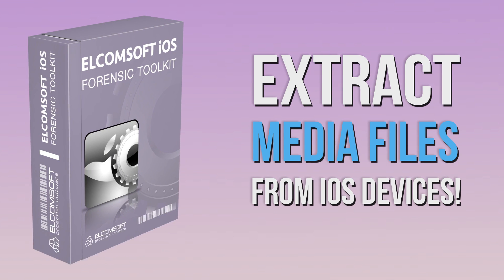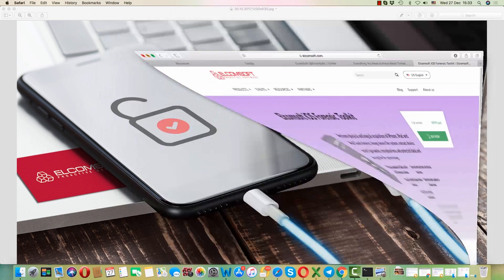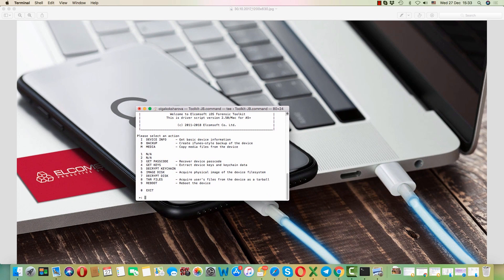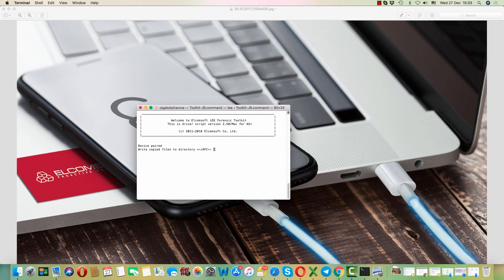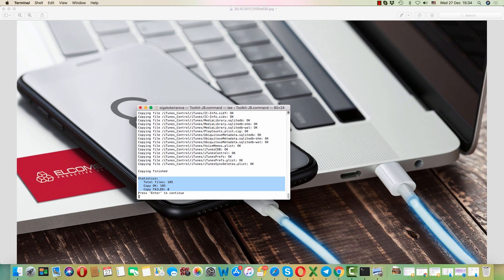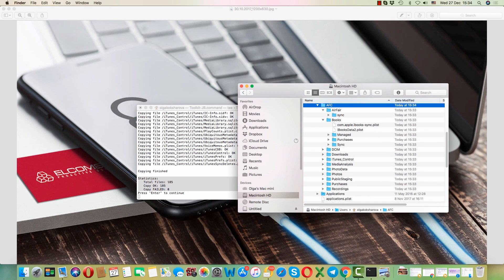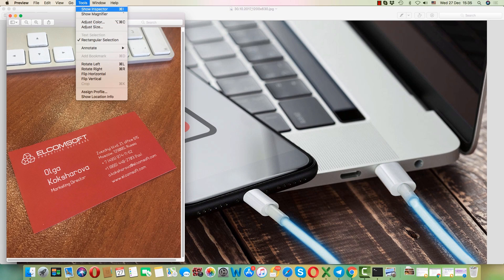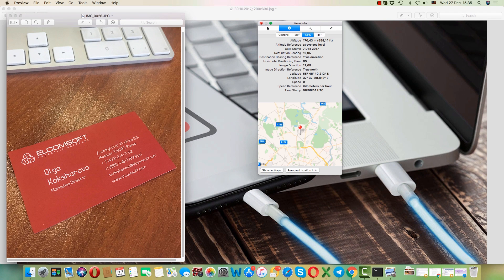Break into iOS! How to Extract Media Files from iOS Devices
In this video we'll show you how to break into iPhone (iPad and iPod Touch devices are supported) for downloading media data such as photos and pictures, videos, voice records, iBook files. iOS 11 is supported as well.

Perform physical and logical acquisition of iPhone, iPad and iPod Touch devices. Image device file system, extract device secrets (passwords, encryption keys and protected data) and decrypt the file system image.

iOS Forensic Toolkit is updated to support the extraction of media files from iOS devices running all versions of iOS. The ability to extract pictures and videos without making a local backup or accessing the cloud offers experts a forensically sound way of quickly accessing media files stored in iPhone and iPad devices. The Toolkit can extract media files from locked devices by using iTunes pairing records (lockdown files).

Go social!

Play ELCOMSAFE!